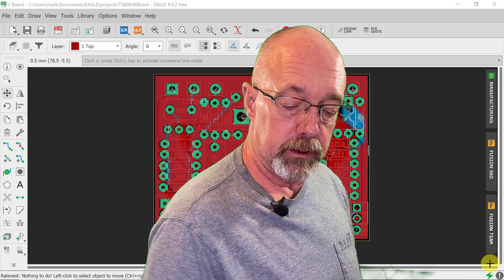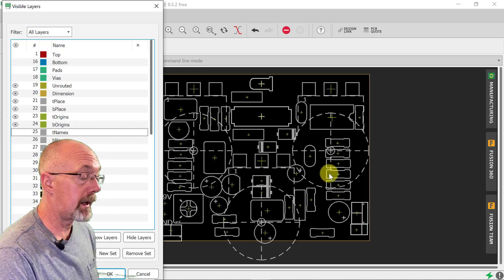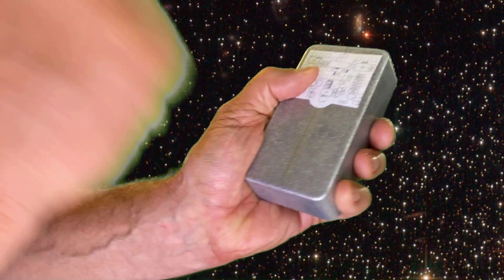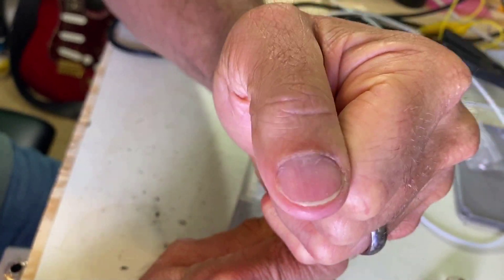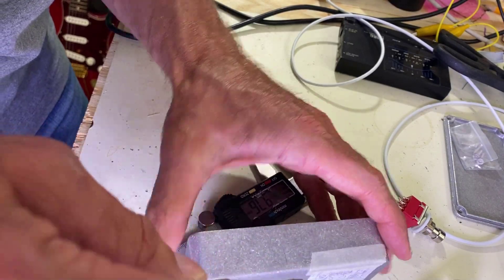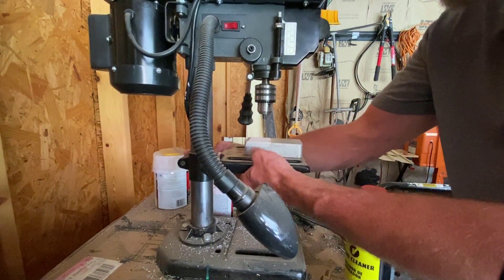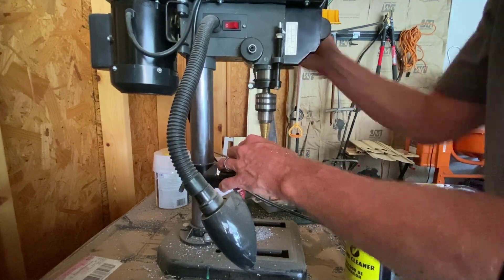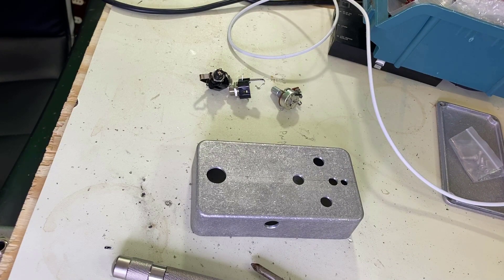Build Your Own Effect Pedals - Tube Screamer (Part 3 - Enclosure)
We're still waiting for the PCB to arrive so let's drill out this enclosure.